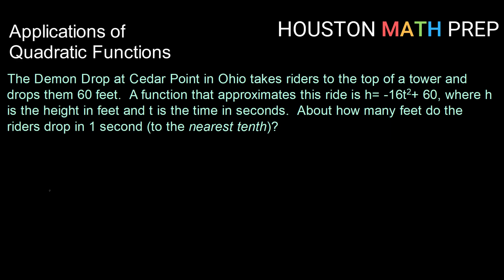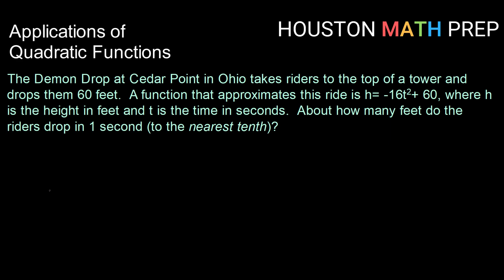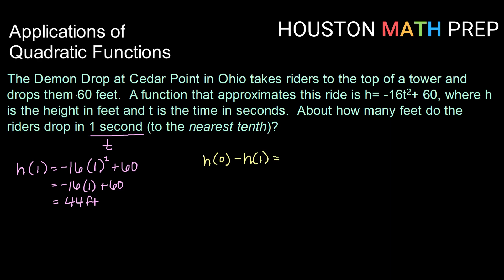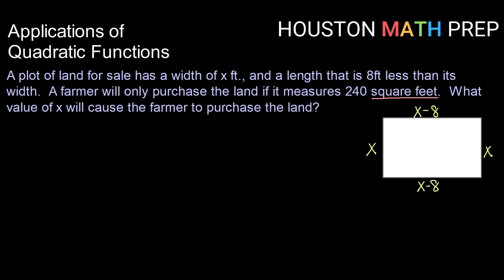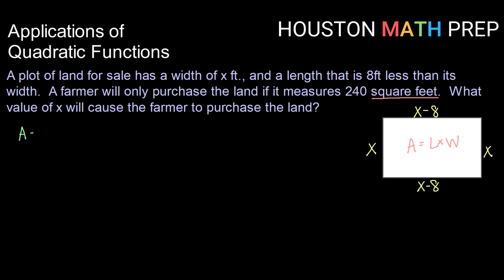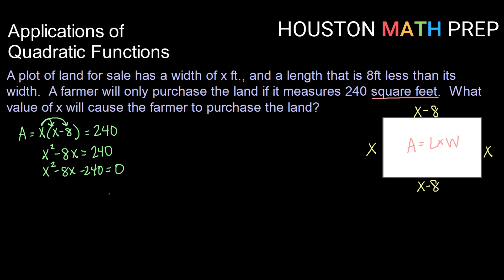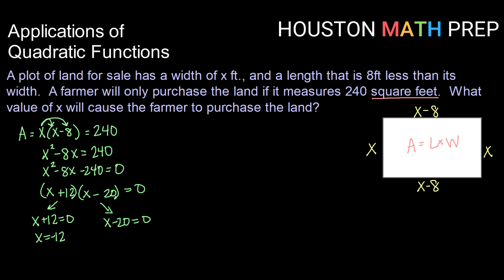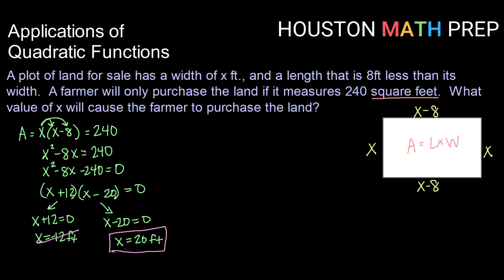Applications of Quadratic Equations - Part 1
Solving applications of quadratic equations